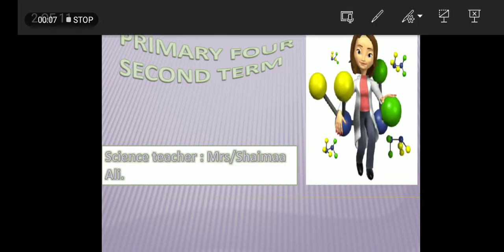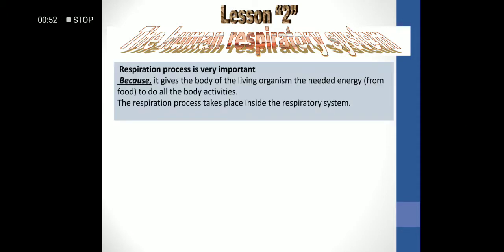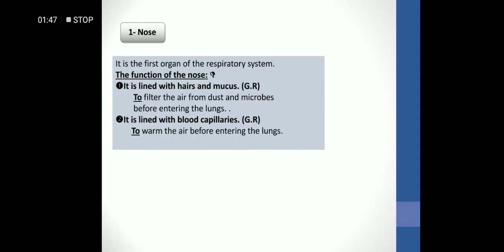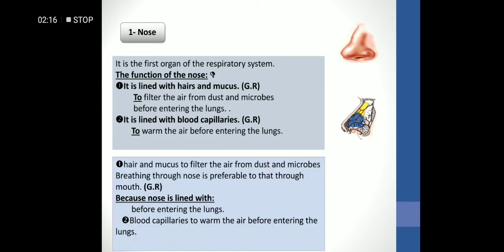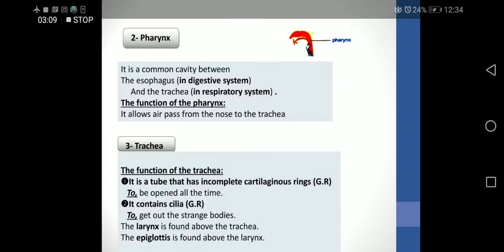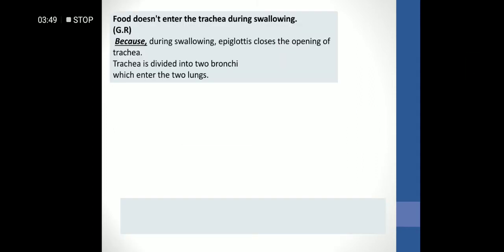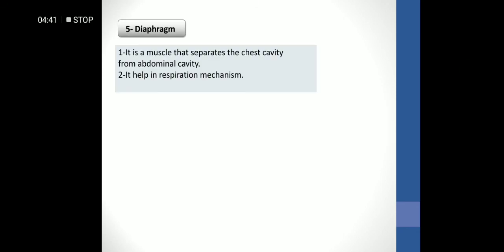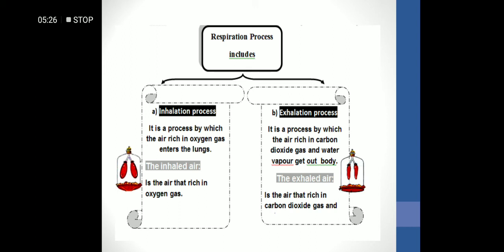Respiratory system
Science for primary 4
second term